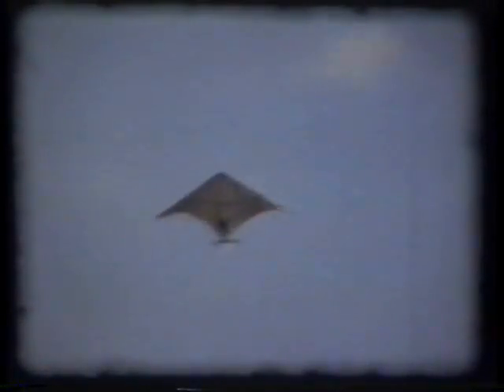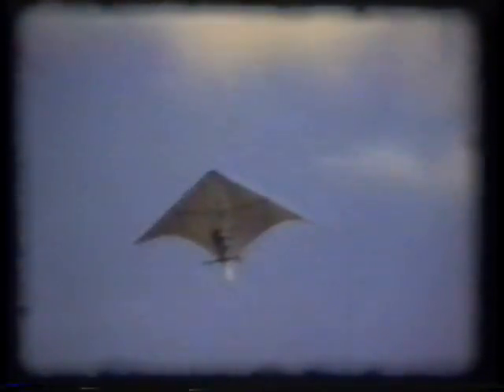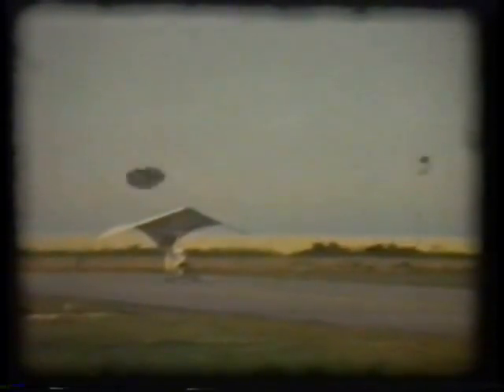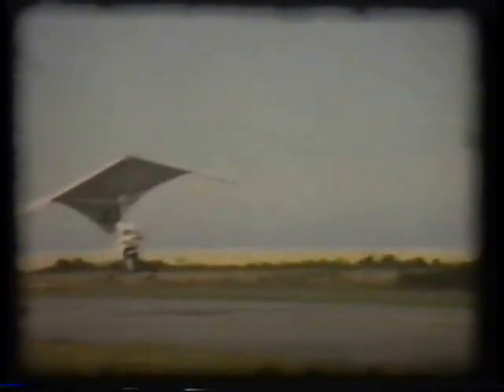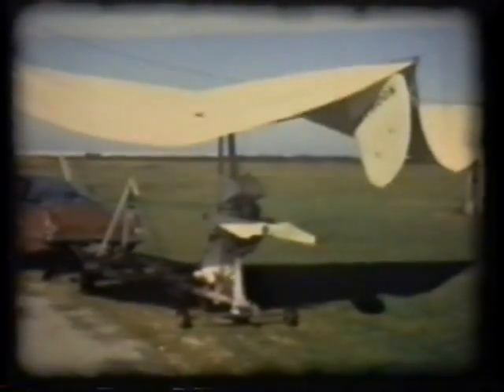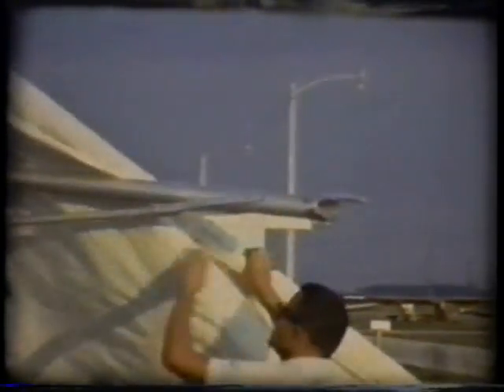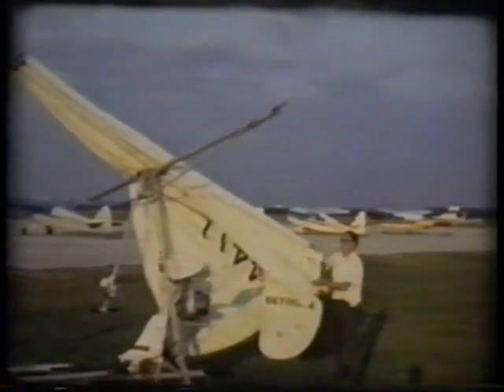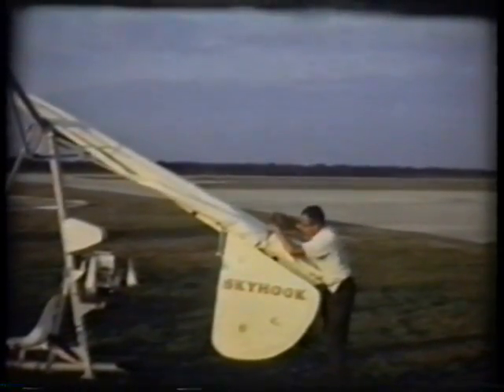Early Trike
This is the second trike built by myself in the mid sixties.  It uses a 17hp electric start snowmobile engine and cruises at about 30 mph.  The craft was designed, built and test flown in 6 months.  No drawings, just a few sketches and lots of numbers were used in the design.  Did not have CAD to slow me down.